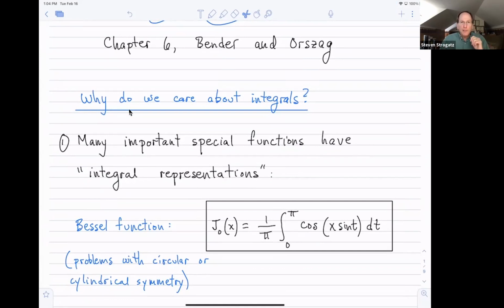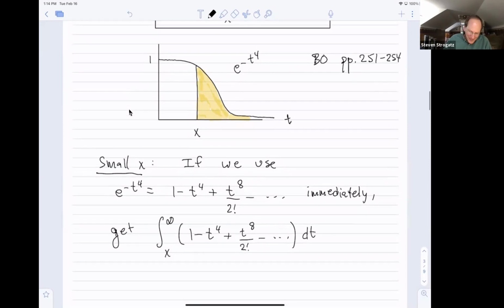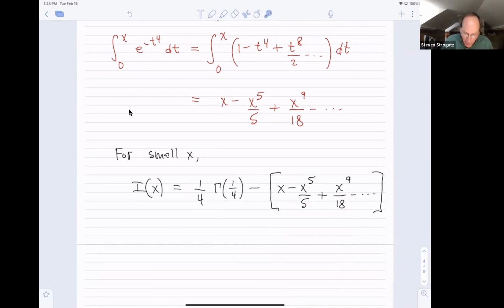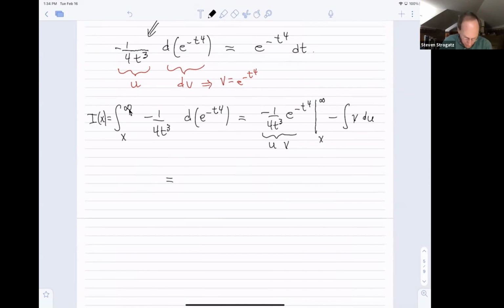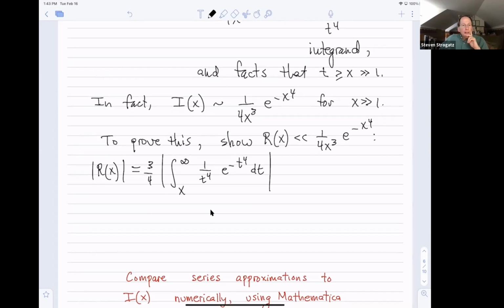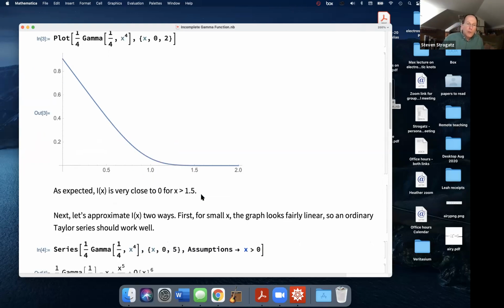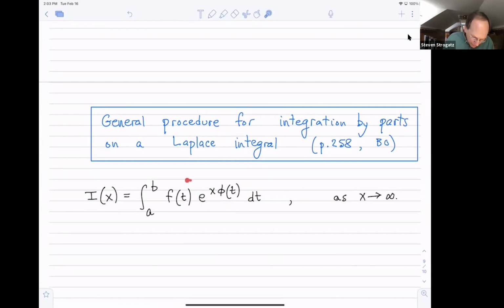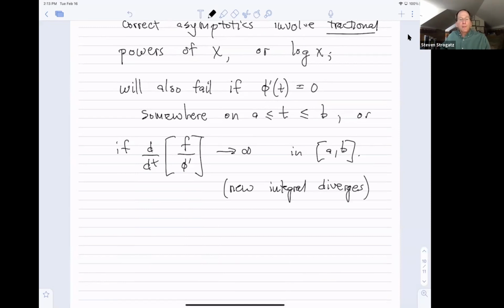Lecture 3: Integration by parts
Having defined the concept of an asymptotic expansion, we now turn to methods for deriving asymptotic expansions of integrals. This part of the course draws on material from Chapter 6 of Bender and Orszag's book.

The lecture begins with a brief discussion of why integrals are important:
(1) Many important special functions of applied mathematics, such as Bessel functions, Airy functions, the gamma function, and the error function, can be represented as integrals.
(2) We often use transform methods to solve linear ordinary or partial differential equations. When doing so, the solutions are then expressed as inverse transforms, which themselves take the form of integrals.

The main part of the lecture deals with integration by parts. This idea from first-year calculus turns out to be a surprisingly powerful tool in asymptotics. We illustrate the method by applying it to the problem of estimating the large-x behavior of the integral of exp(-t^4) from x to infinity. The lecture concludes with some general remarks about integration by parts applied to Laplace integrals, and touches on ways that the method can break down or be inapplicable.